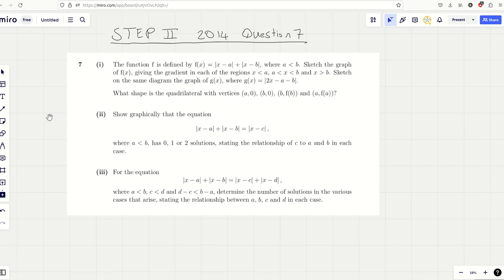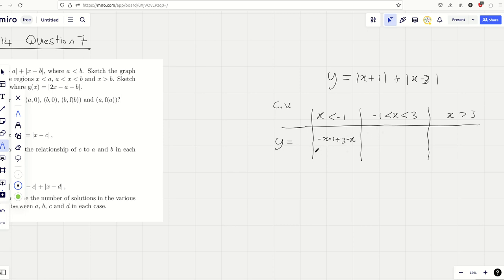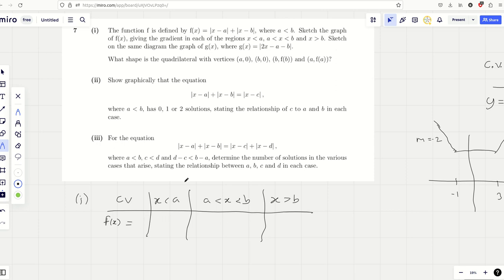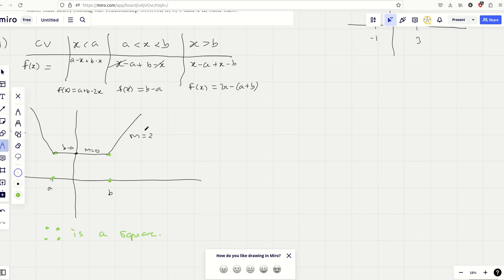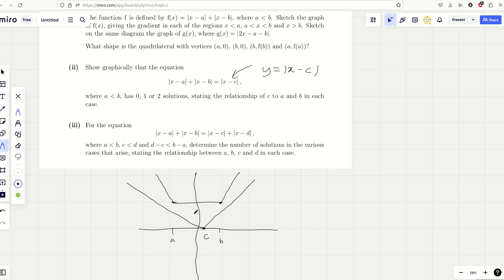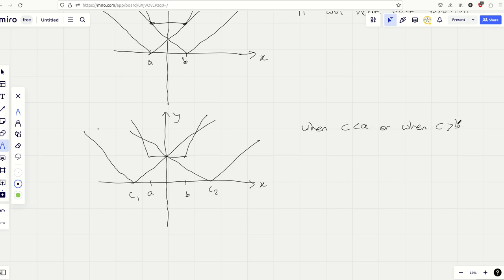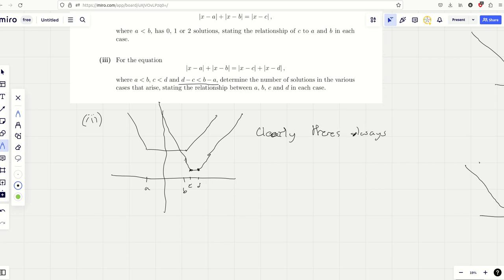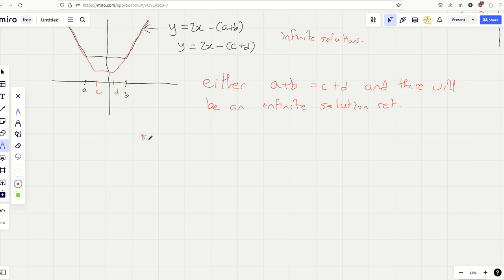STEP II 2014 Q7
A short solution to really quite a nice question.